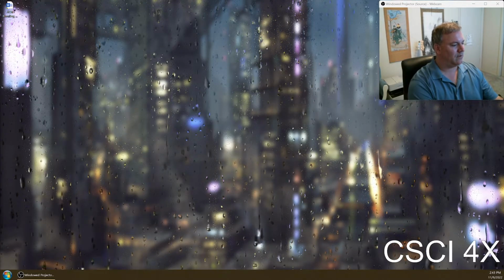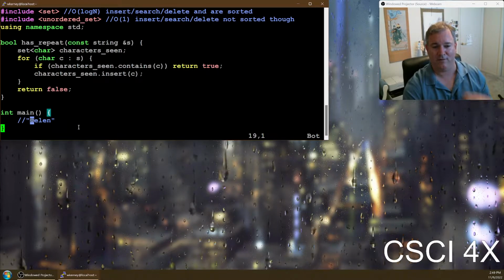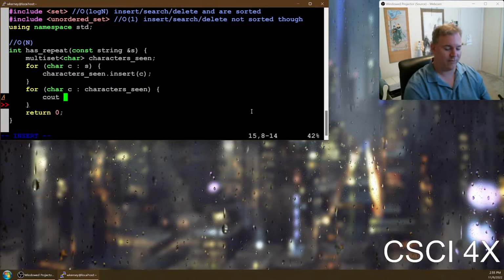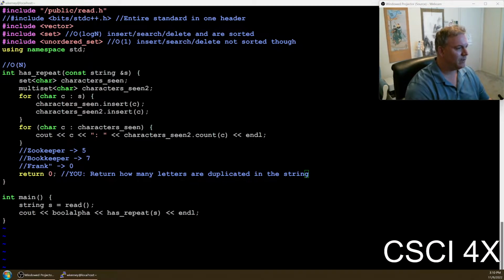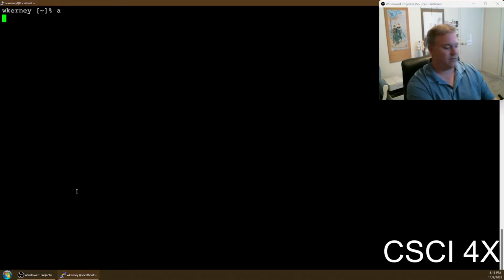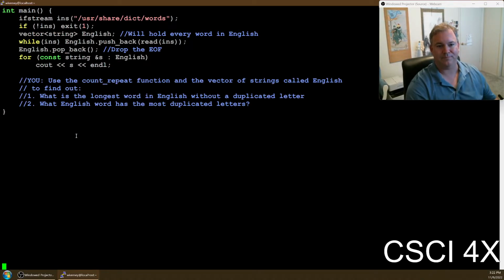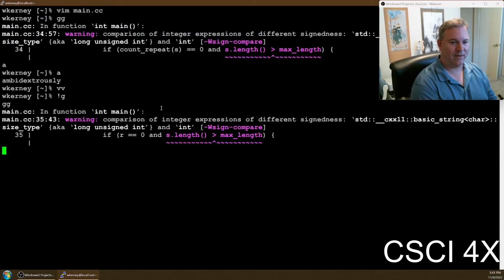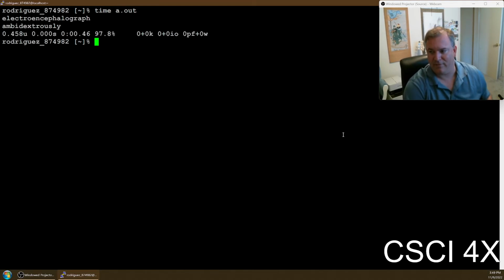C++ Multiset and Unordered_Multiset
Simple concept for today. A multiset is like a set, but you can insert something multiple times into it. This can be used to, for example, count how many times each letter appears in a string.